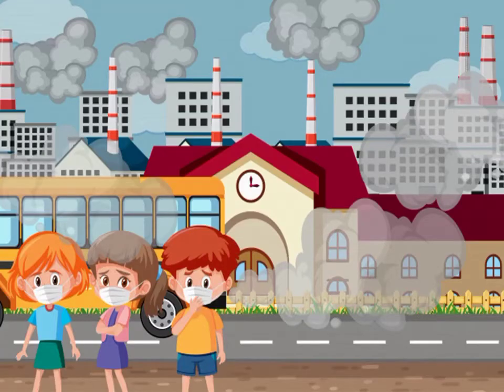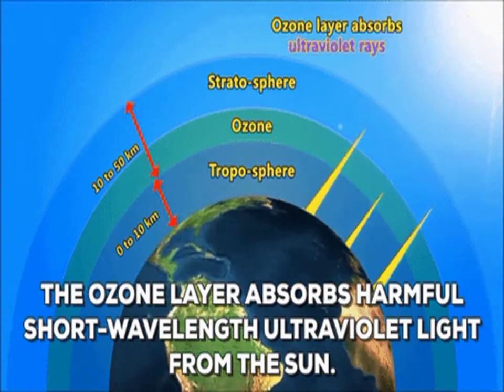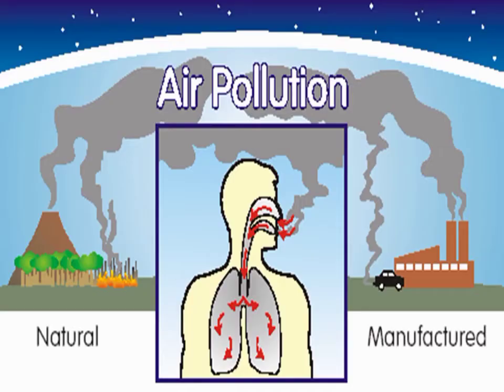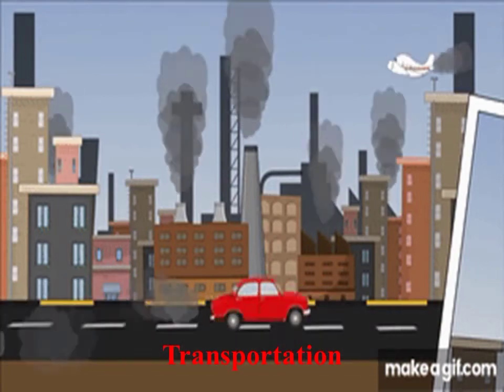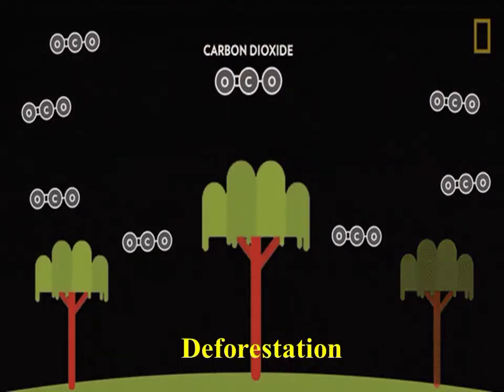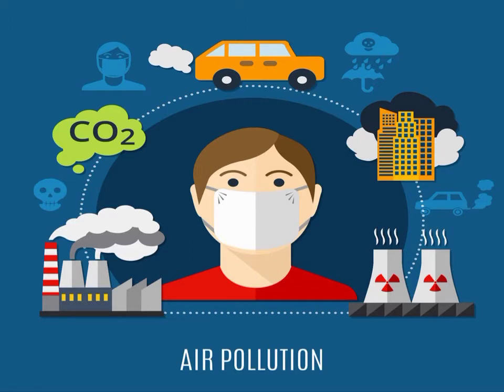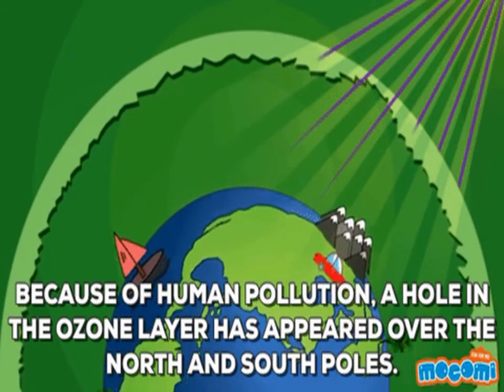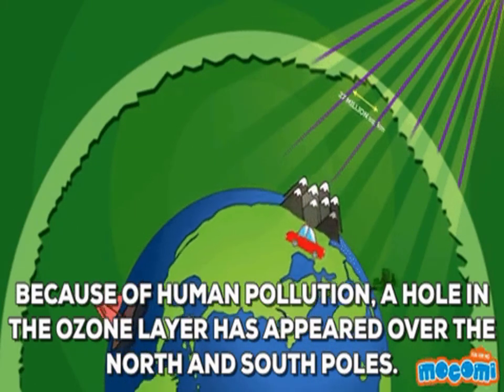AIR POLLUTION - Causes & Impacts of Air pollution on Environment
This video will explain Air pollution. In this video you will learn that
What is Air pollution?
How it spread?
What are the cause of Air pollution?
What are the impacts of Air pollution on Environment and human life?
This video is useful for Grade 7 students using Punajb Text book.